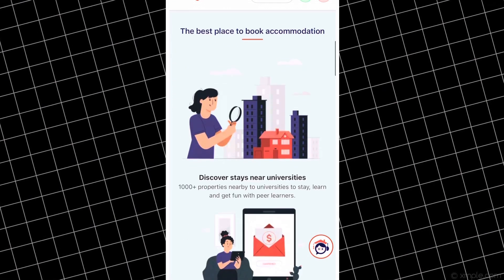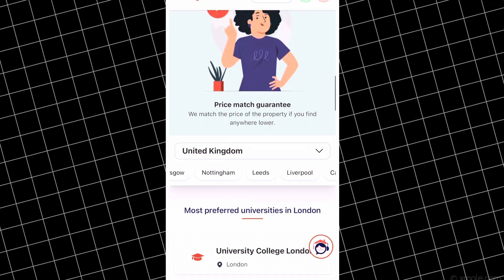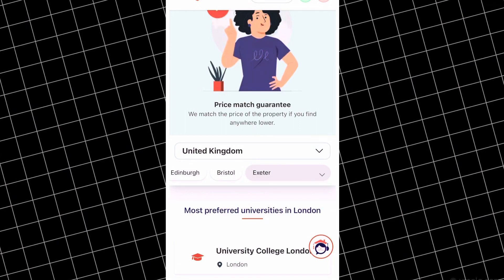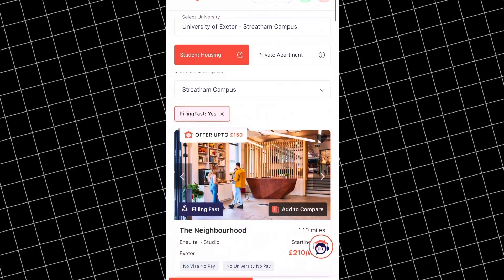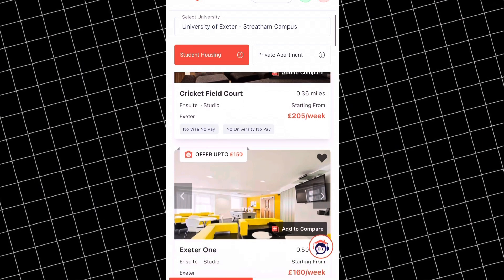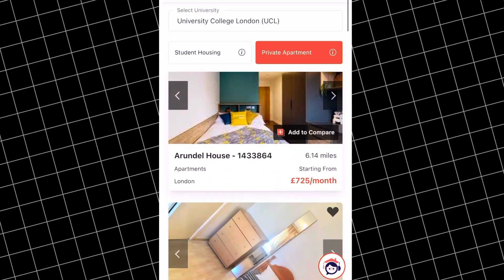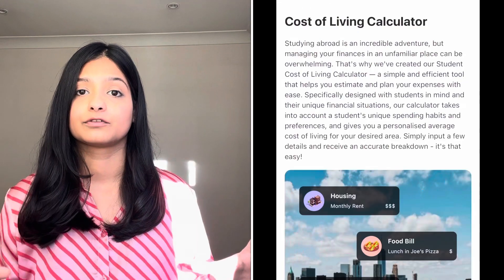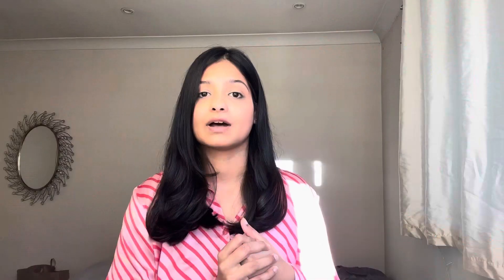5 Tips to Save Money as a Student in UK